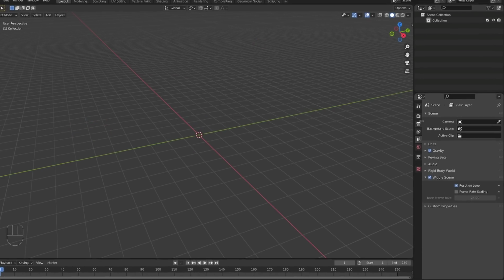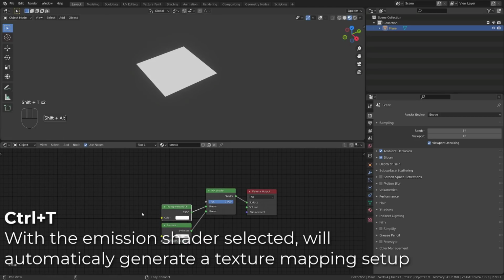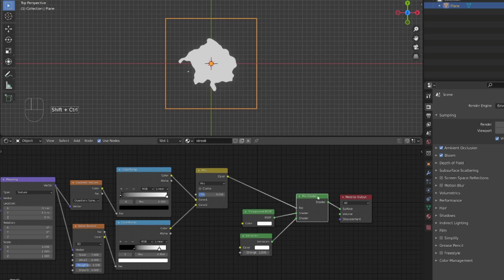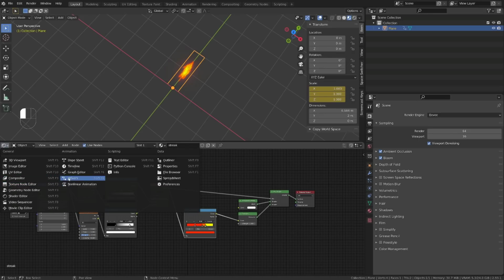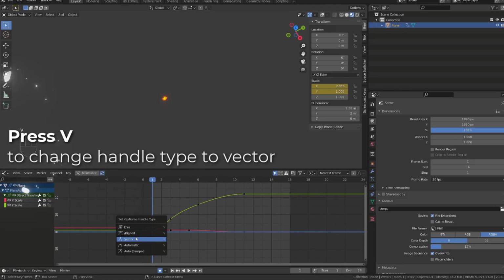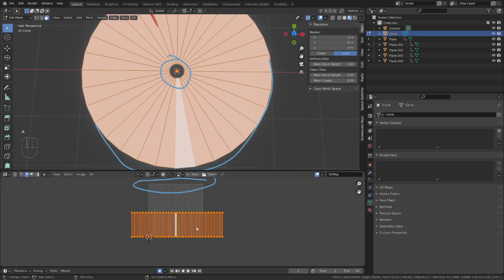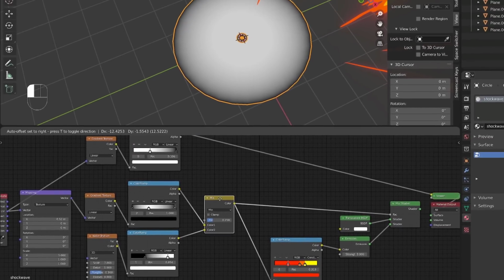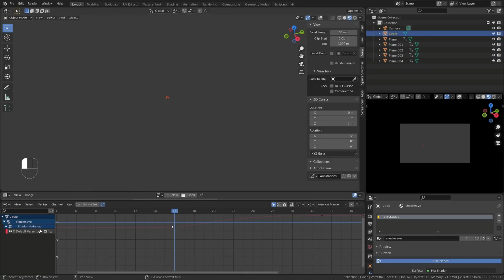Stylised fighting FXs in Blender - step by step tutorial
Beginner friendly tutorial on how to create stylised FXs for your fighting scenes in Blender.
Want to recreate this awesome animation, check my new animation course in Blender Alive!

00:00 intro
00:18 base material
02:36 Streak material
08:24 Animating the streaks
14:53 Shockwave effect
20:49 Shockwave animation